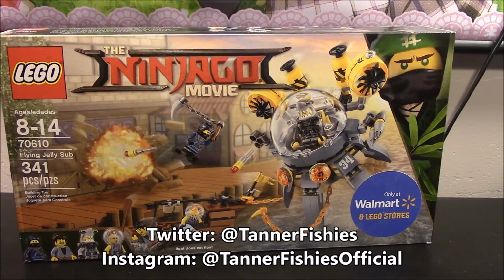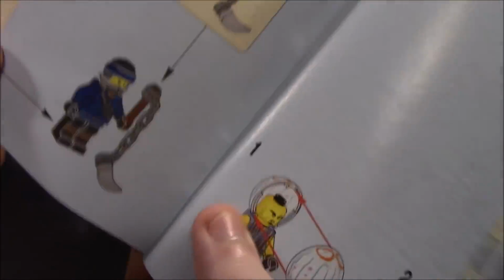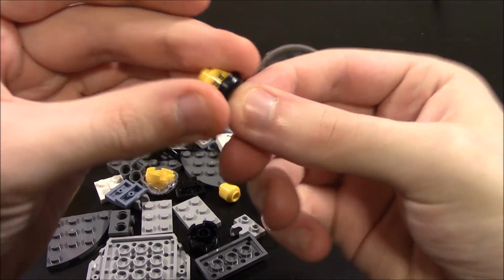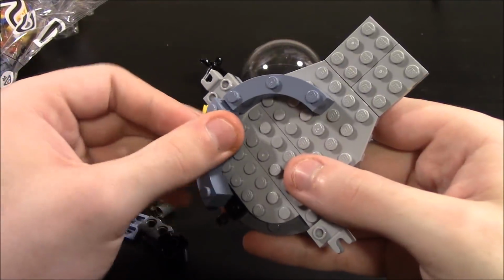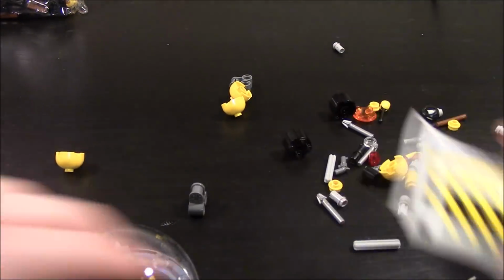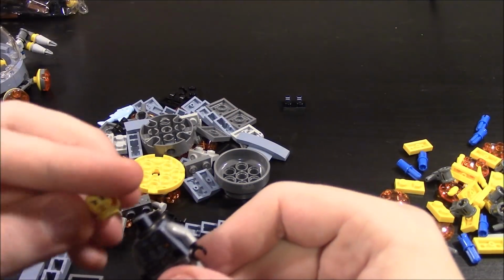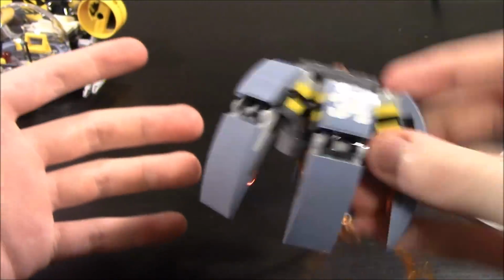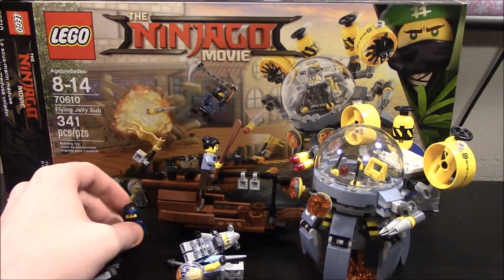THE NINJAGO SET RANT